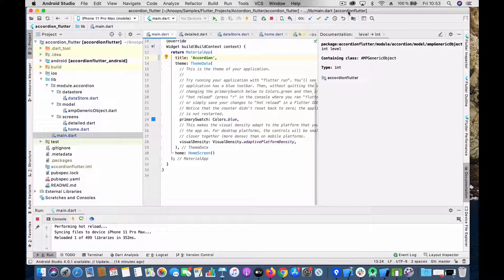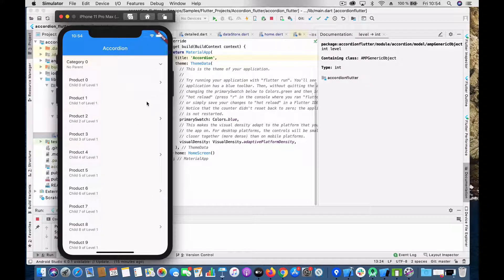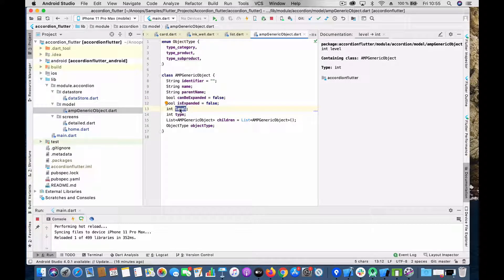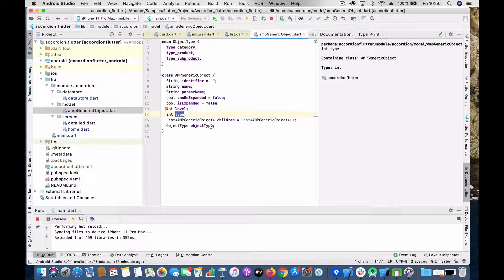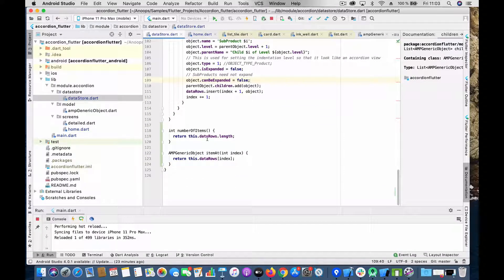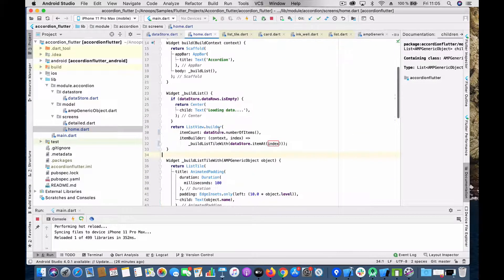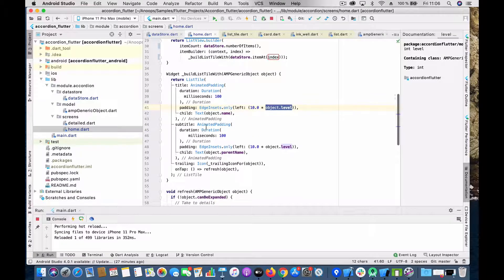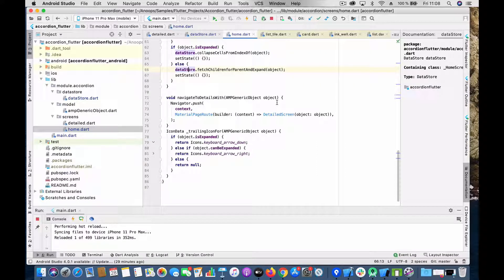Flutter: Accordion View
A sample project to show Accordion control in Flutter